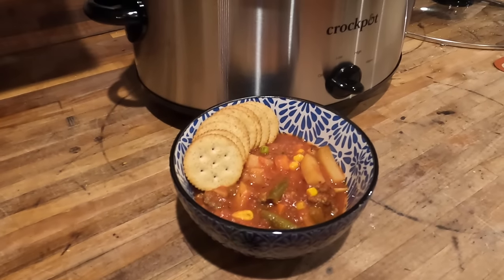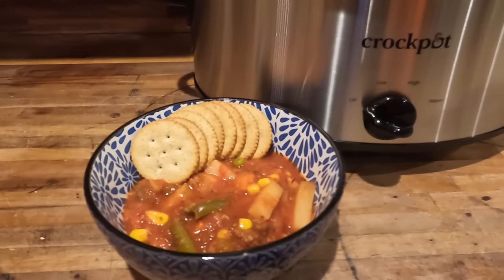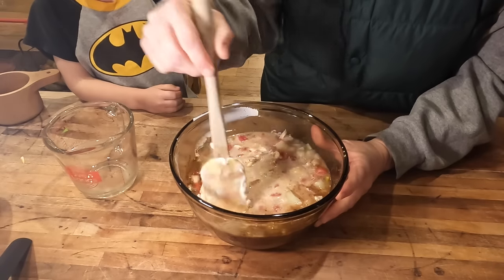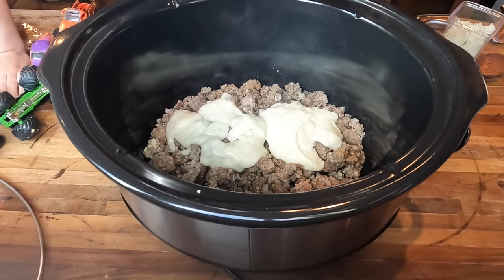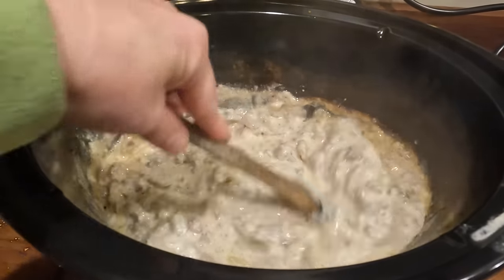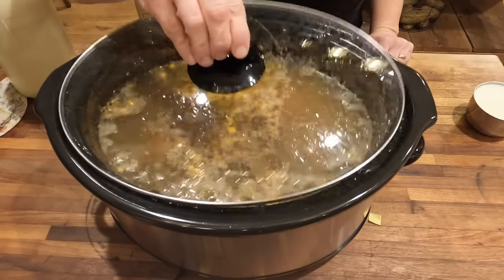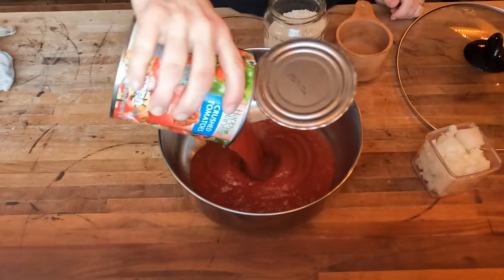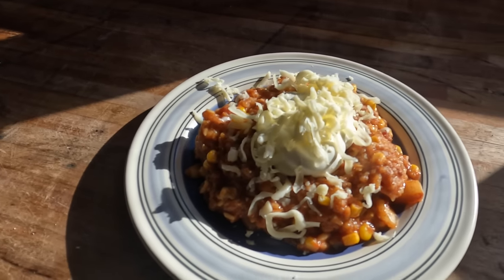5 Minute FRUGAL Slow Cooker Meals! SAVE TIME & MONEY Meal Plan!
Hey, Y'all!
I hope you are having a great week and enjoying all of your extra family time!! I am so excited to share these SUPER EASY & FRUGAL recipes with you today! All you need are a few ingredients, your crock pot and about 5 minutes!

Here's the link for the Nutri chopper veggie chopper on Amazon

🐌✉️ Want to send me snail mail???  YAY!!  My address is

Lori

 Cream Soup Recipe
1 C broth or milk
1/2 C flour
1 tsp salt
1/2 tsp pepper

Whisk flour and seasonings into broth (or milk) until no clumps are present.
Heat in small pot, stirring occasionally.  Heat until thickened.
Use in any recipe in place of cream of soups!